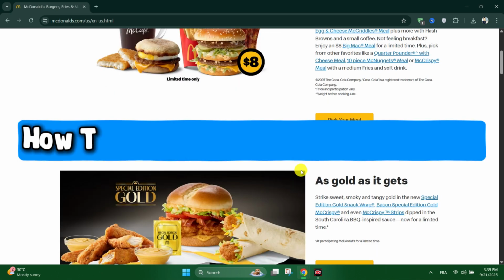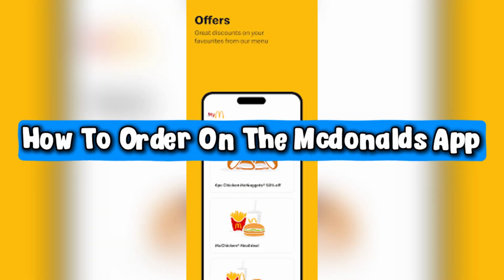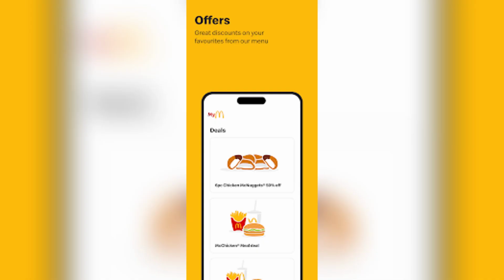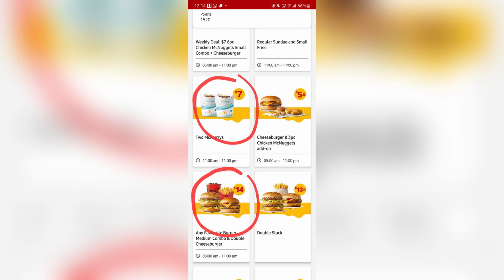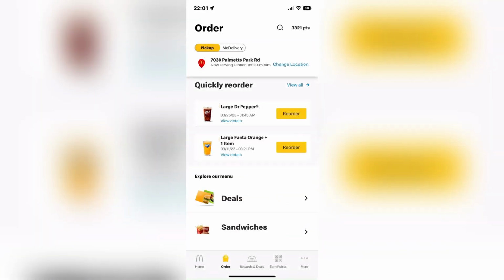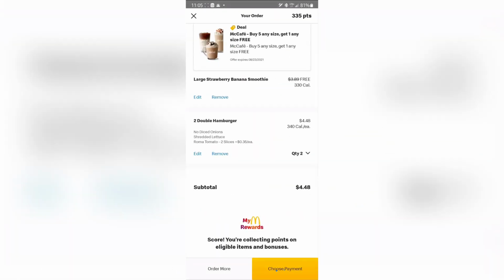How to order on the McDonalds App (2026) Full Guide!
In this video, I'll show you How to order on the McDonalds App